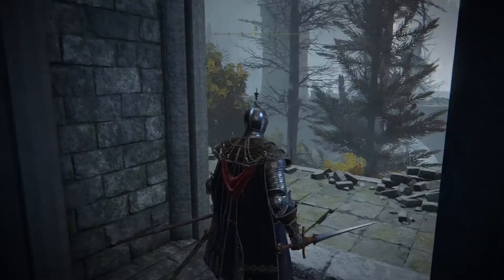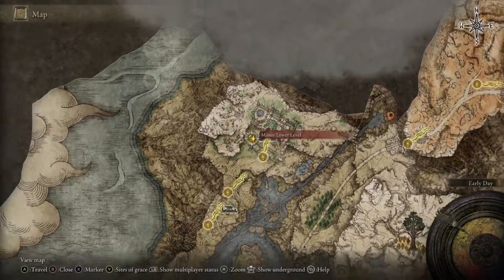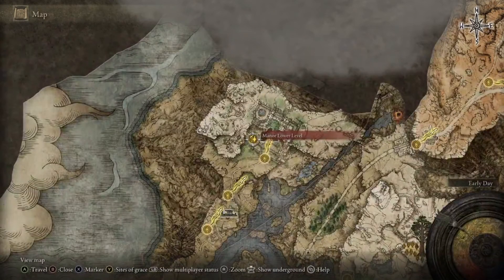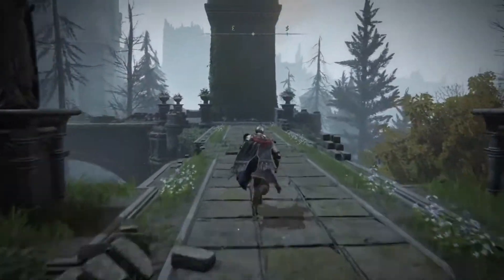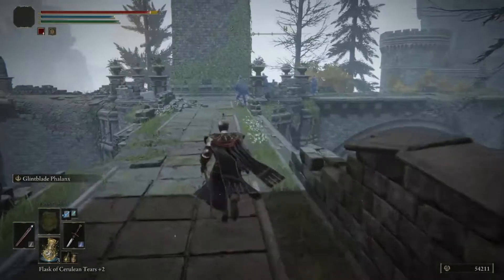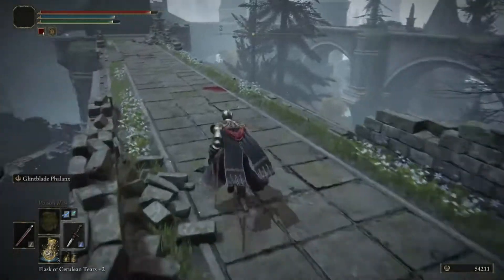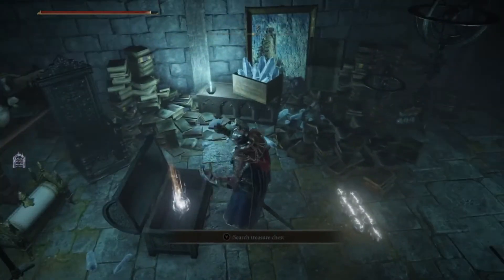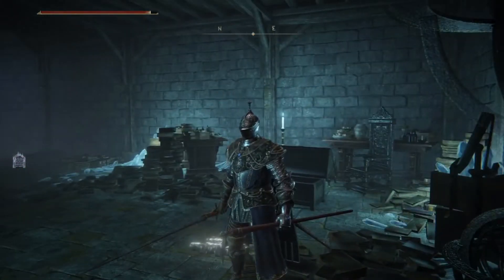Where to find the Sword of Night and Flame in Elden Ring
That fabled Sword of Night and Flame location is only a click away in this detailed explanation on where to find it!